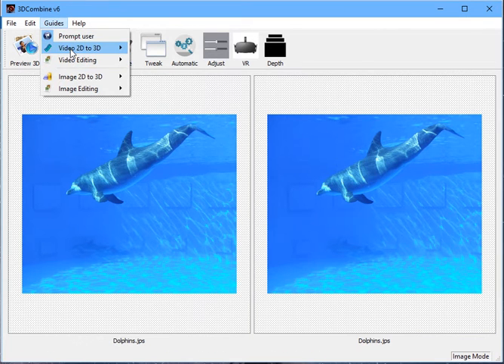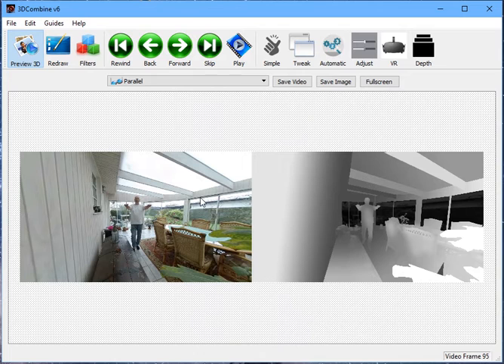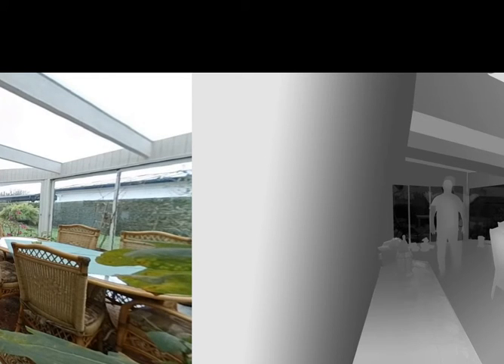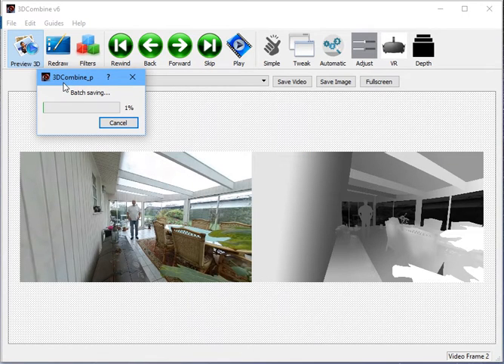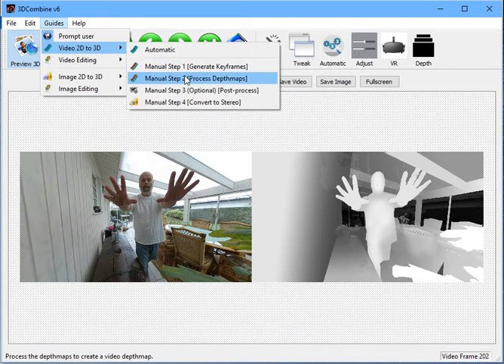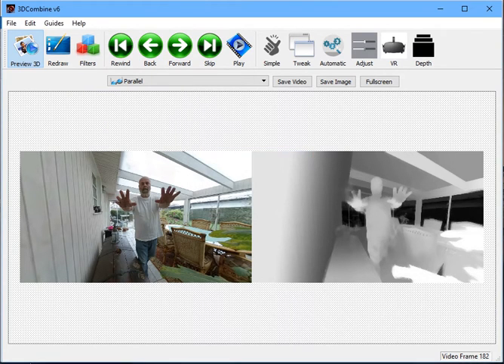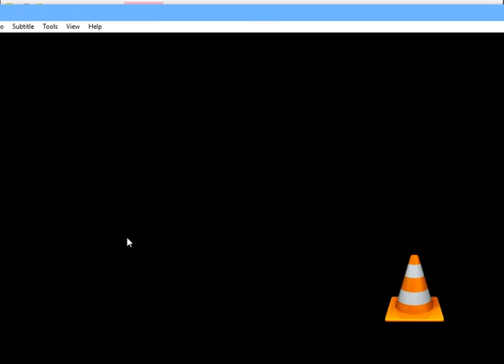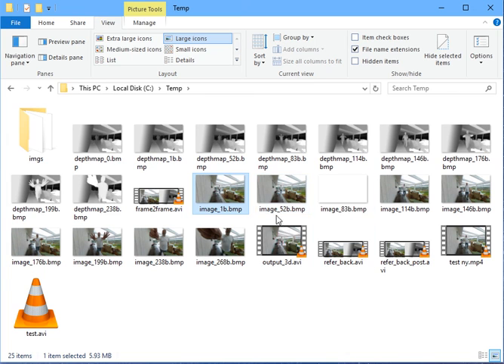2D to 3D video conversion with depth changes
This tutorial shows you how to perform 2D to 3D video conversions in 3DCombine where the depth of objects is changing significantly from depthmap to depthmap.
Thank to Ulf Brusquini for the videos and assistance.